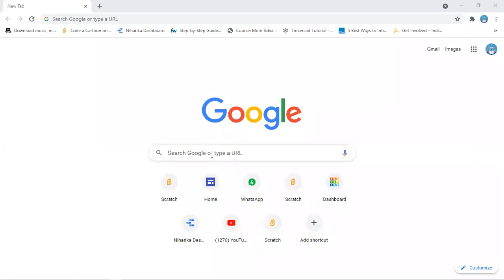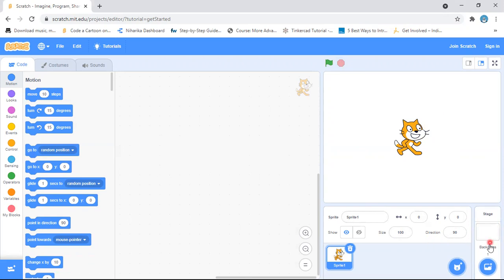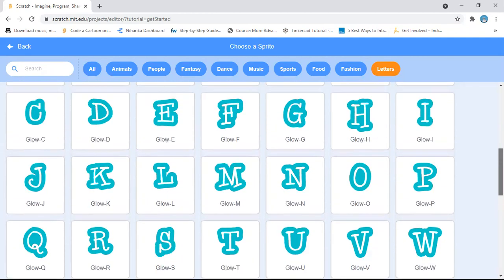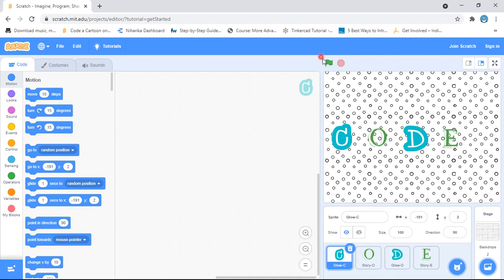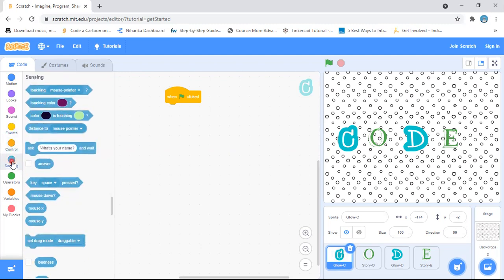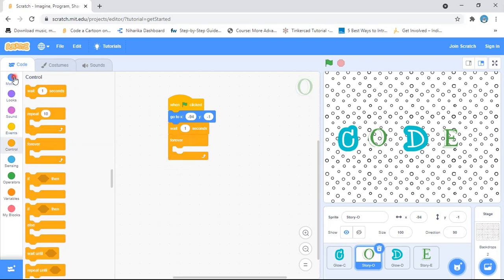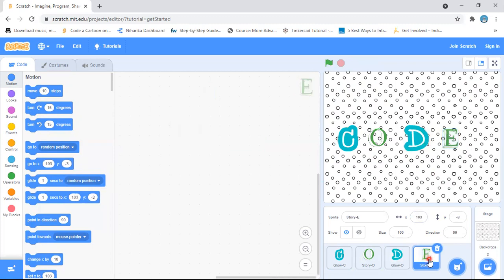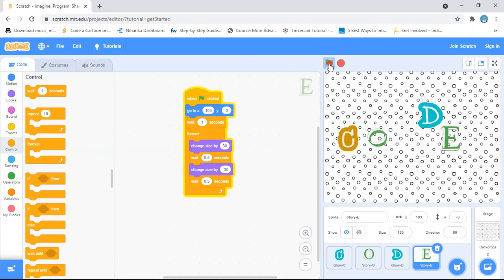Introduction to Scratch Coding and Programming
We prepare Future Ready Children. STEM : IT With ROBOTICS KITS are designed, articulated by Industry Experts, Seasoned Academicians & Technical Experts. In this video you will be introduced to programming and programming language and how to use Scratch Interface.